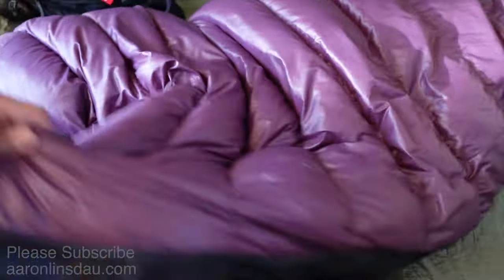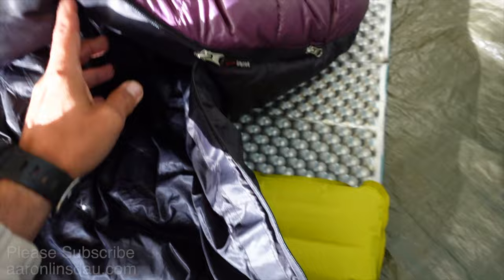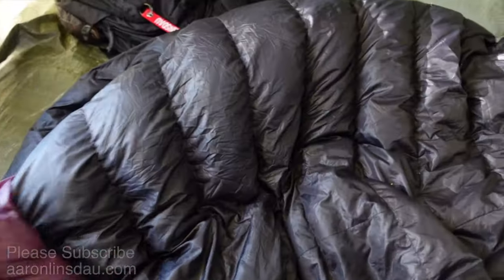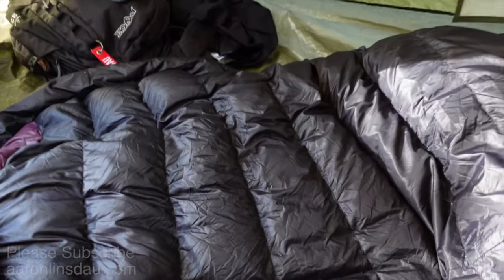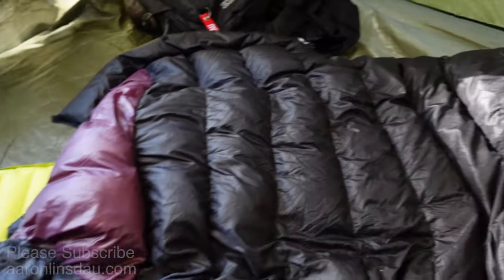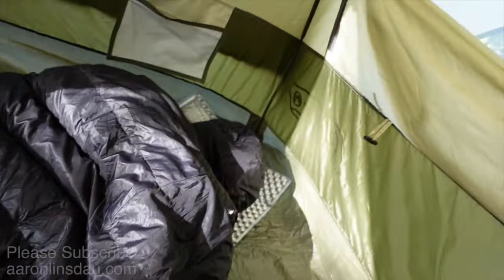How To Dry Out Sleeping Bag Camping Backpacking (4k UHD)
Learn how to dry out your sleeping bag while camping, hiking, backpacking, and adventuring. Not much is worse than sleeping in a dank, moist sleeping bag that doesn't keep you dry at night. Wet sleeping bags are the bane of people camping.

SLEEPING BAG
Western Mountaineering Megalite sleeping bag

TENT
Coleman Sundome on Amazon

SLEEPING PADS
Therm-a-Rest Z Lite Sol
Therm-a-Rest NeoAir XTherm